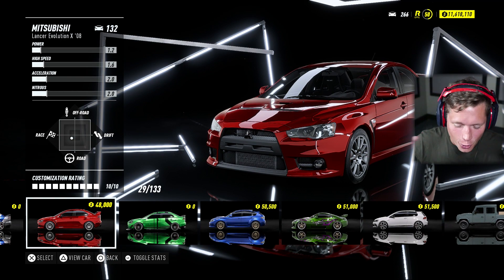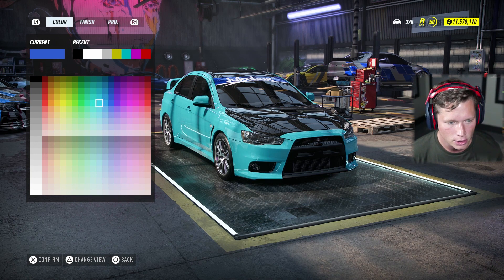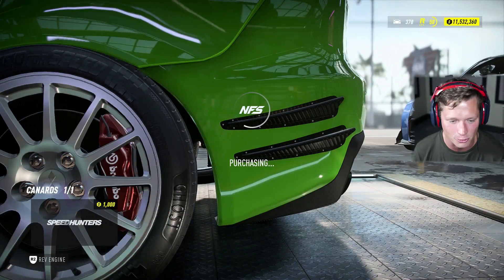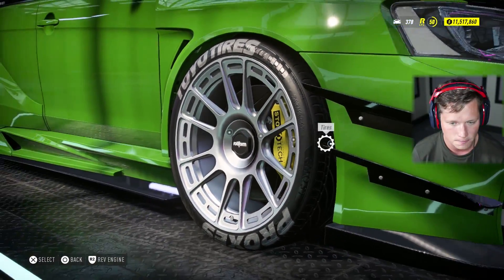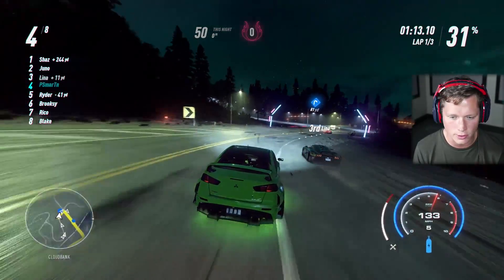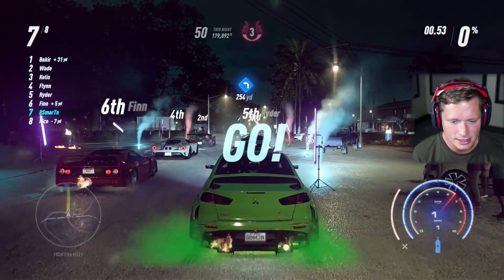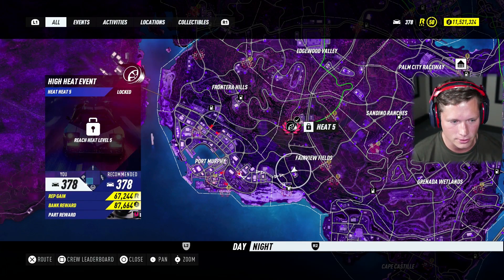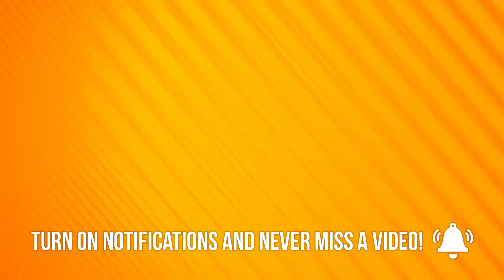LANCER EVO X BUILD - Need for Speed: Heat Part 38